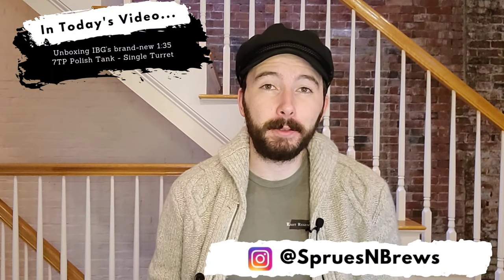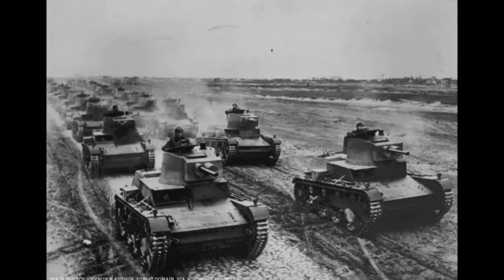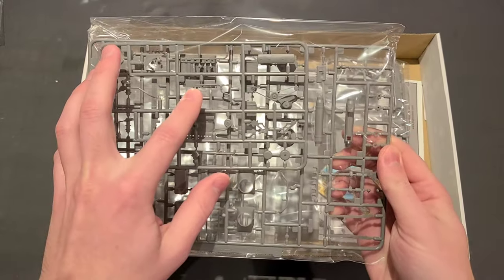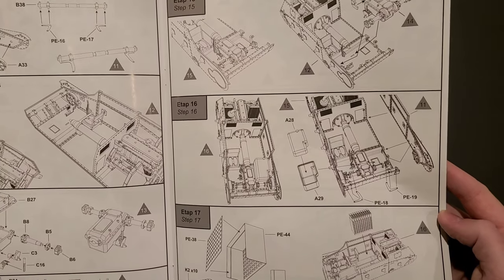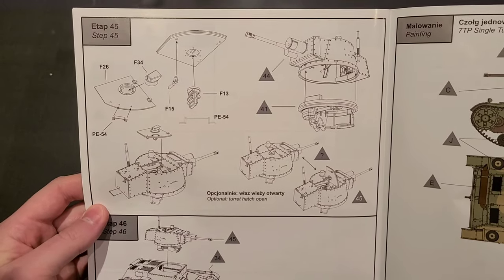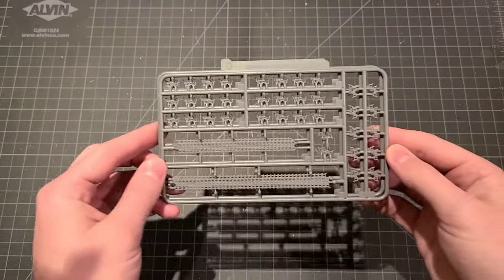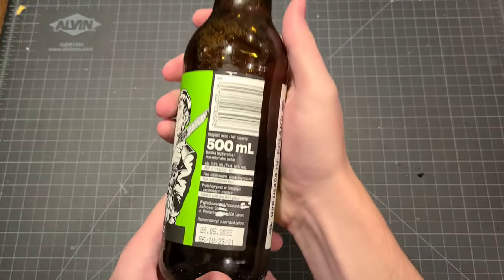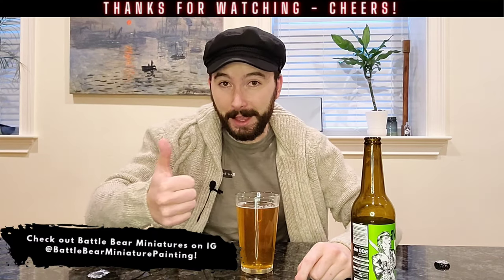Check out IBG Models' New 7TP Polish Tank Kit!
Unboxing IBG Models' brand-new 2021 1/35 scale 7TP Polish Tank with full interior & checking out a delicious brew from AleBrowar courtesy of Mirek from Battle Bear Miniature Painting on Instagram!

Check out his stuff when you get a chance - he's a fantastic figure painter of gaming miniatures for Marvel Crisis Protocol, Star Wars Legion, DND & more.

00:00 Intro
01:05 Vehicle History
03:00 Unboxing
05:36 Instruction Booklet
10:09 Sprues
14:07 Brew Time!